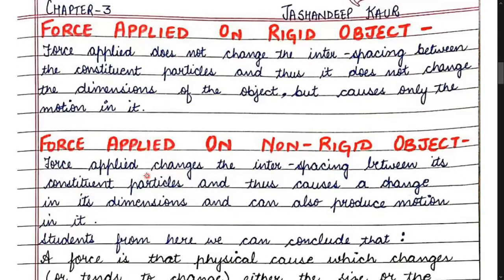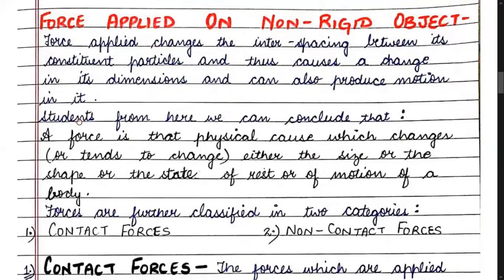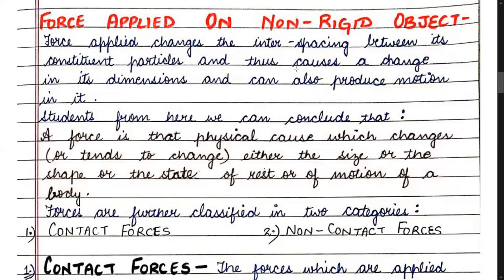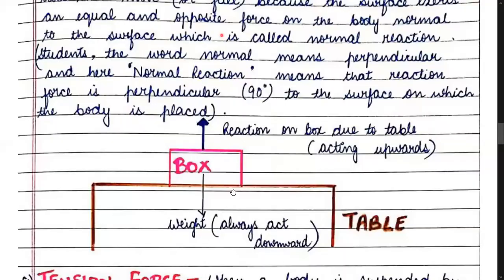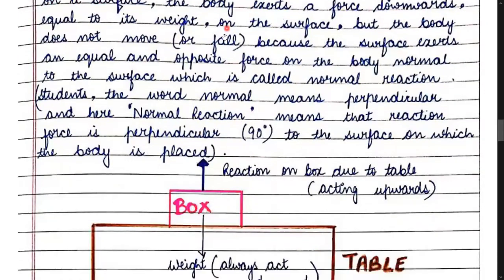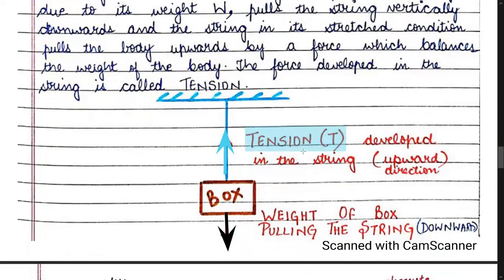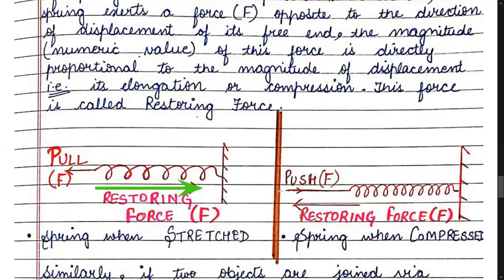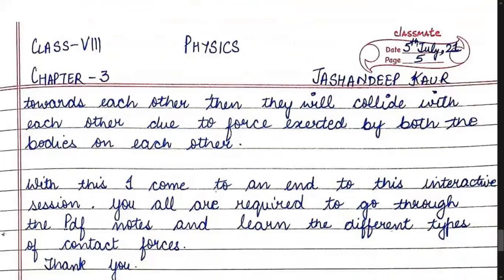Contact forces and its types, Class 8, Physics